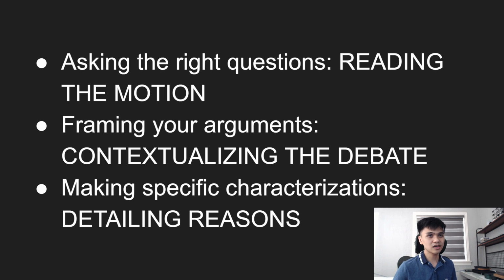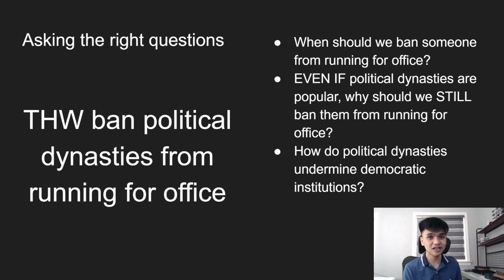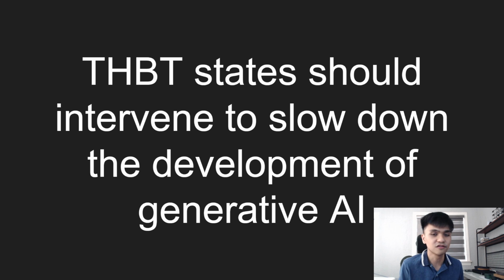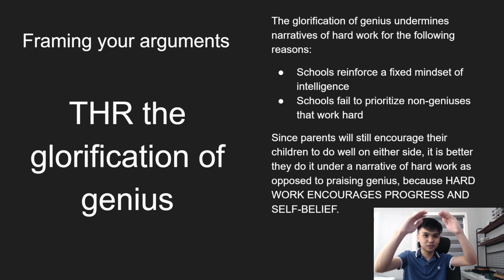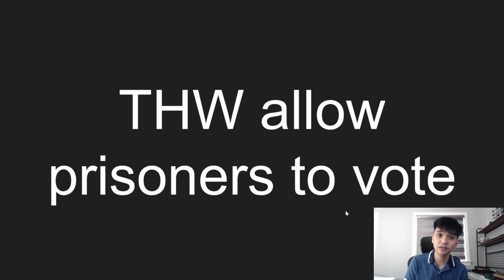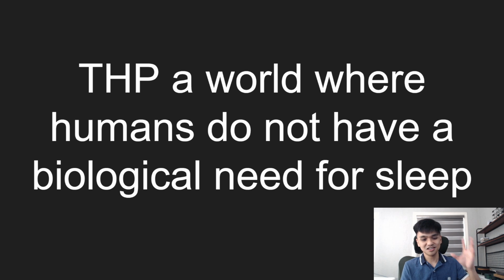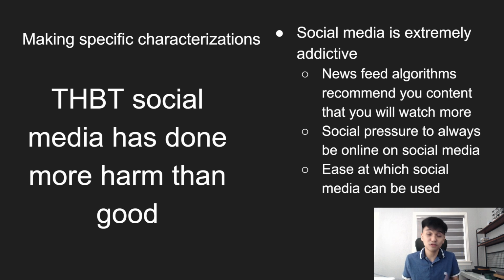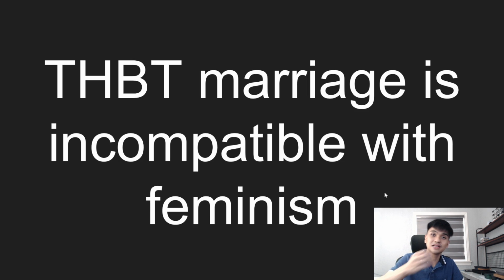Advanced Argumentation for Beginners